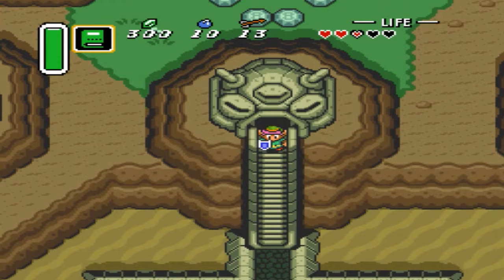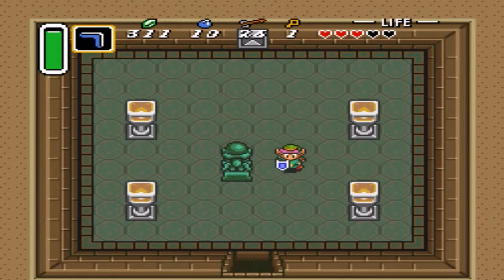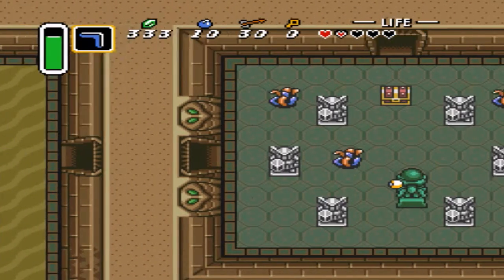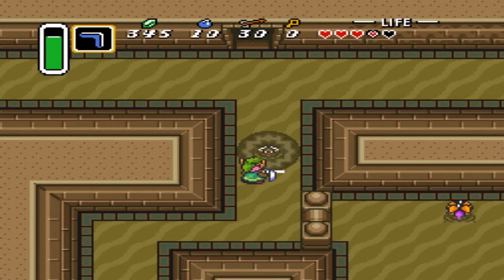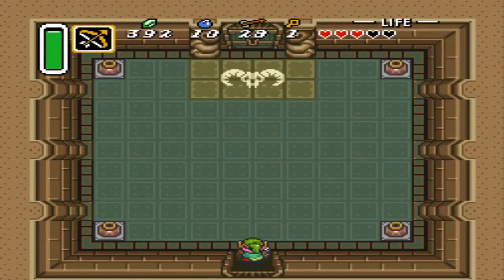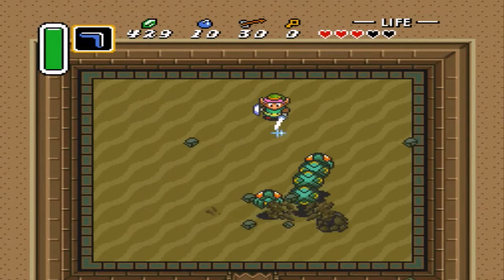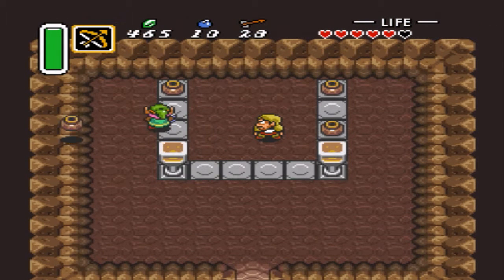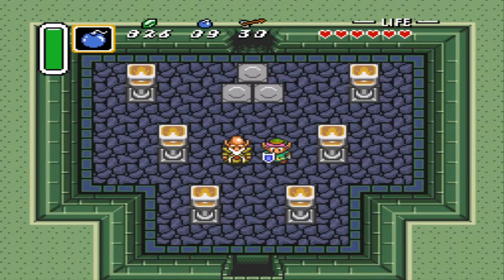Let's Play! The Legend of Zelda: A Link to the Past ~ Episode 4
So much for my no death run.